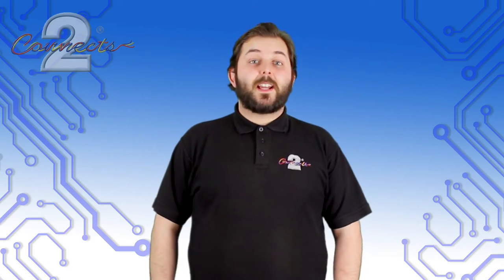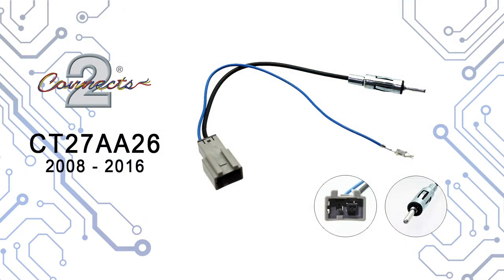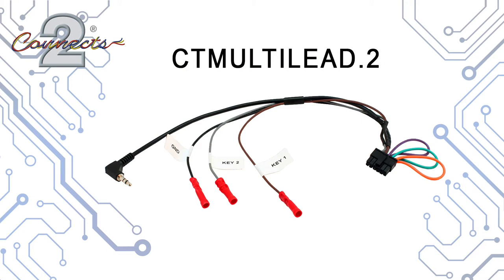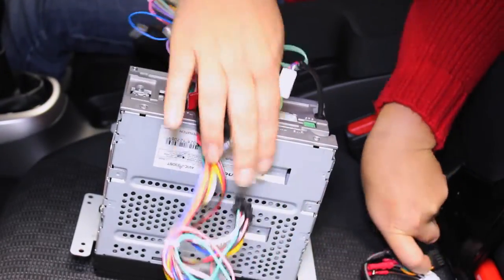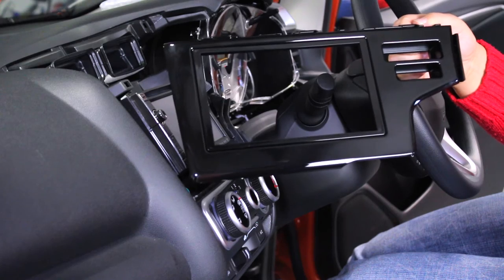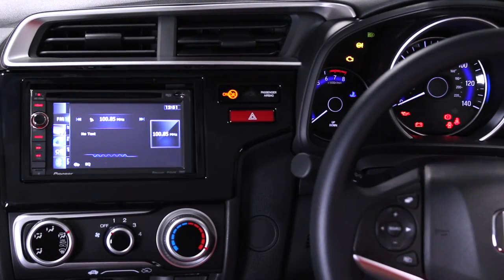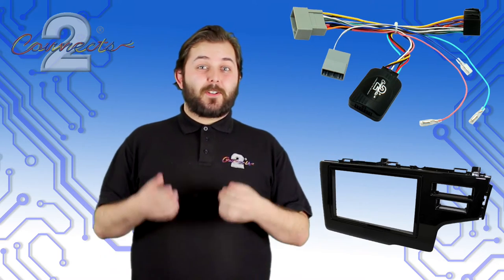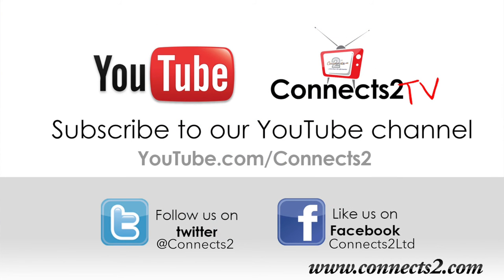Honda Jazz (2016) Steering Wheel Interface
Today we got a hold of the newest Honda Jazz and installed the CTSHO008.2 Steering Wheel Interface. We've also paired it with our CT23HD37 Facia panel which can also be bought for Left hand drive vehicles.

The products used in this video are as follows:
• CTSHO008.2 - Steering Wheel Interface (Jazz 2014+. Fit 2014+. City 2014+. HR-V 2015+)
• CT23HD37 - Facia Panel for Right Hand Drive
• CT23HD37L - Facia Panel for Left Hand Drive
• CT27AA26 - Honda (and Nissan) Antenna Adapter 2008+
• CTMULTILEAD.2 - Universal Patch Lead